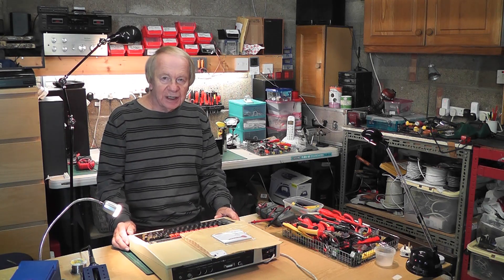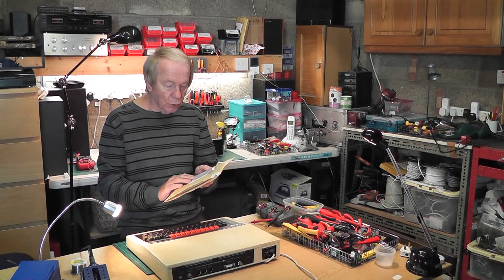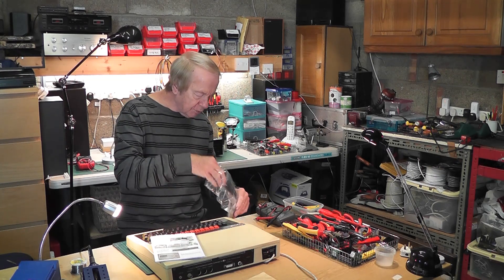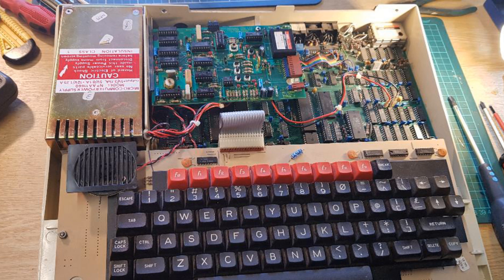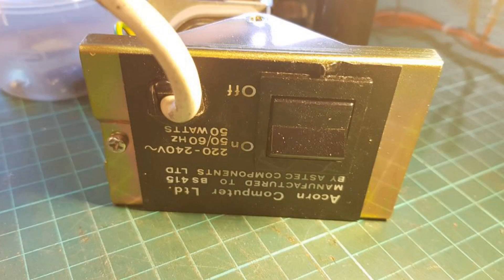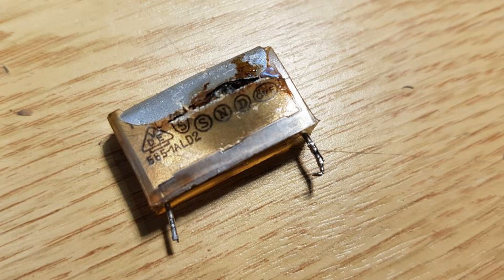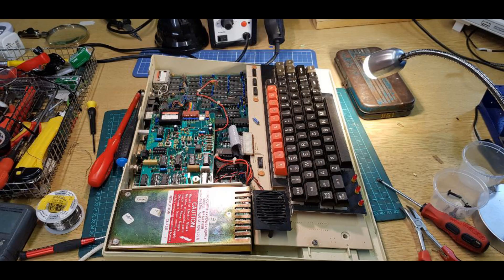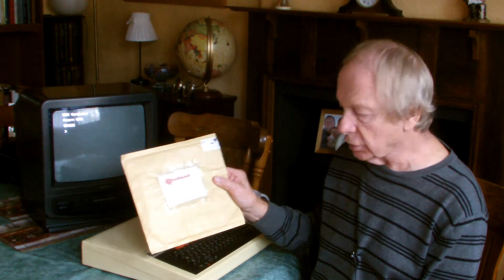BBC Micro Model B Power Supply Repair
Showing the cure for smoke and smells on  a BBC Model B computer by using a replacement capacitor kit from Coolnovolties.co.uk.  It is recommended that these capacitors are changed on BBC micros if they have not been powered up for many years.